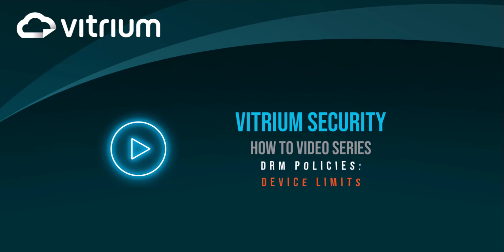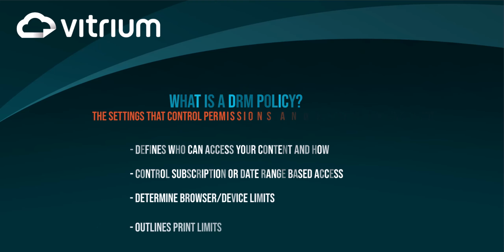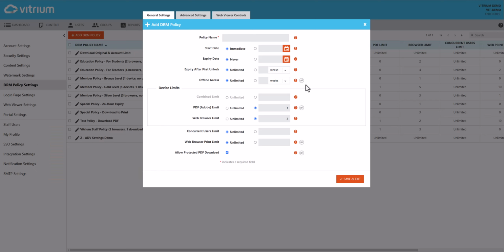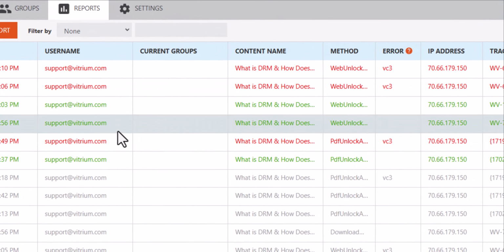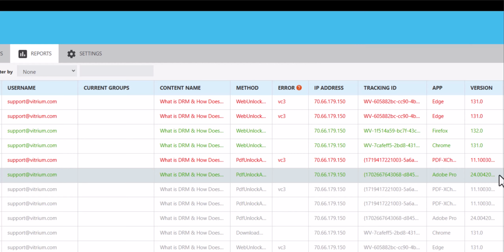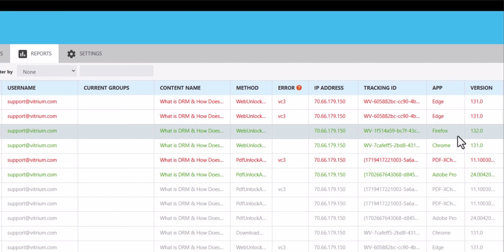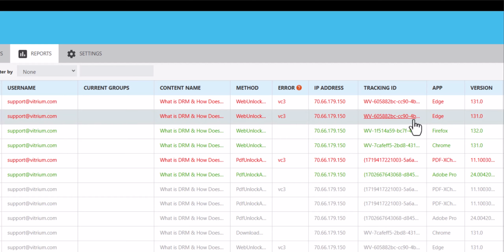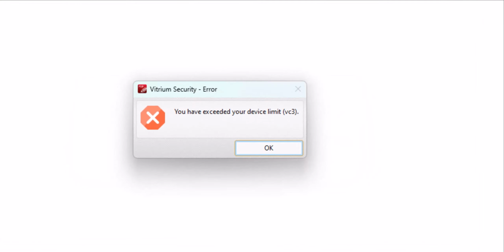How to Use Device Limits in a Vitrium DRM Policy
Learn how to use device limits when setting a DRM policy in Vitrium DRM software. DRM policies are settings that control permissions and restrictions to your content. They define who can access content and how. Device limits enable you to determine the amount of devices from which protected content can be accesses by your end users, giving you complete control.

Sections in this video:
0:00 What are DRM policies?
0:27 Vitrium's Device Limits
0:46 Combined Limits
0:58 Device Limits in Activity Log
2:14 End Users Who Reached the Limit Log In
2:36 Resources to Support End Users
2:48 More Resources